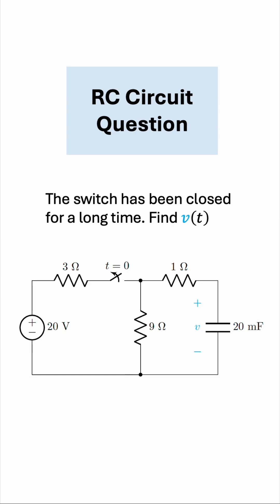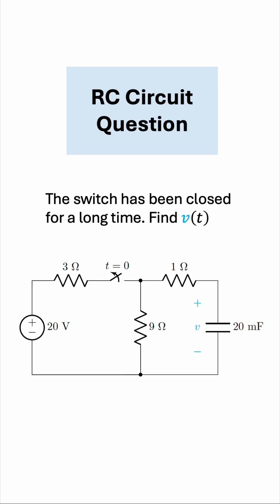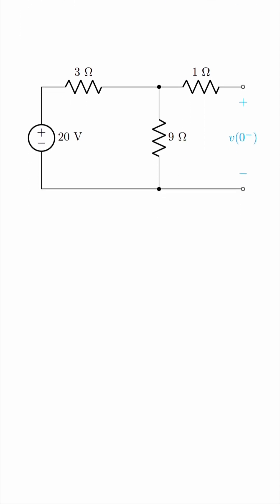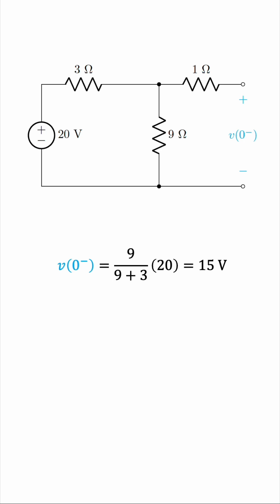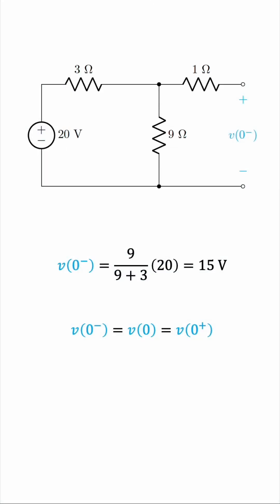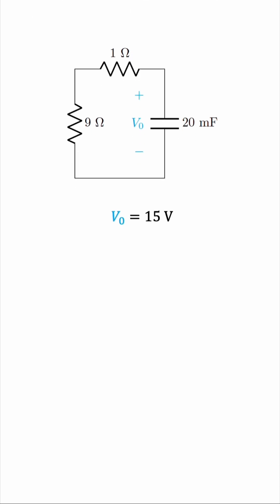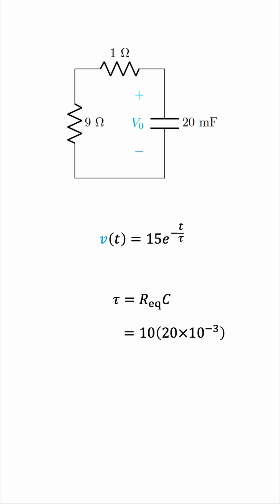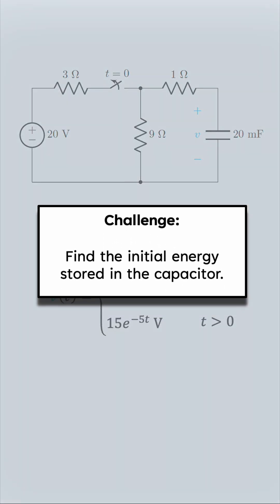How to Solve Any RC Circuit Question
The switch has been closed for a long time, and was opened at t = 0. Find v(t), the voltage across the capacitor as a function of time.

To solve this circuit, we will have to consider its steady-state behavior before the switch was opened to determine the voltage the capacitor charged to. Once that has been established, we can analyze the circuit after the switch has been opened.